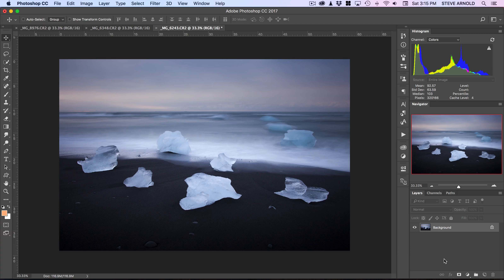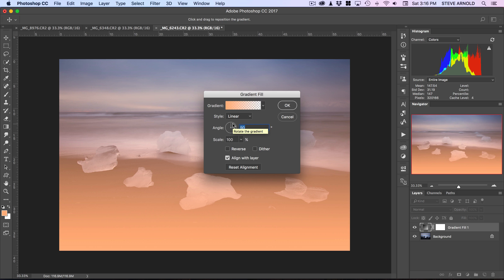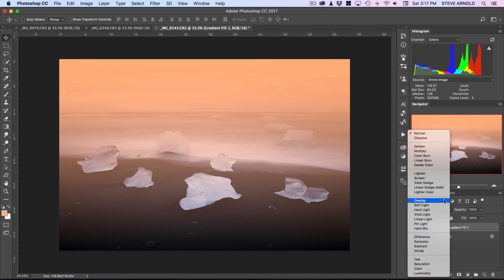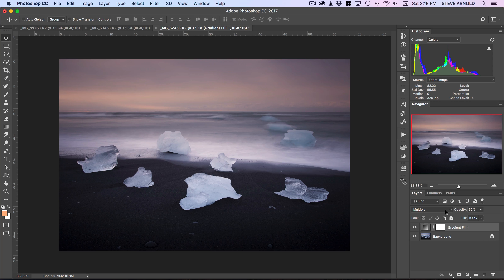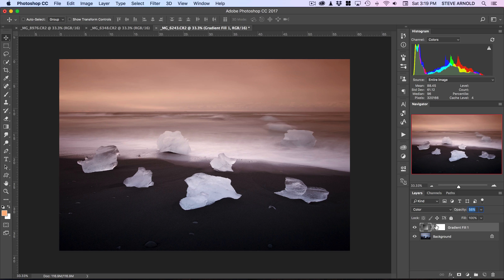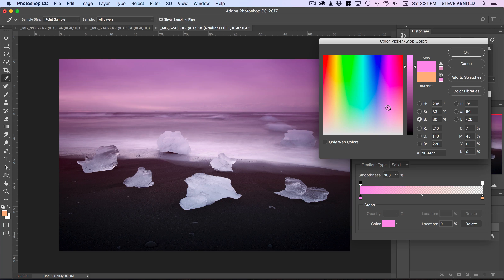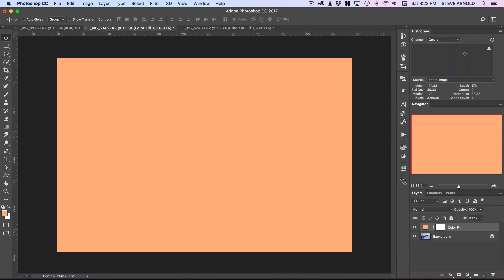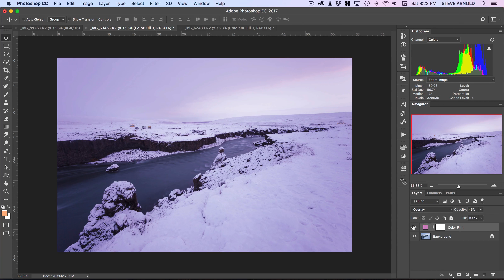2 Ways to add colour to a dull image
If you enjoyed this video and want to learn more be sure to to download our FREE 6 Stage Photoshop Workflow Cheat Sheet PDF

Today I am going to share to you a technique I use in Photoshop that is very useful for images that looks dull.